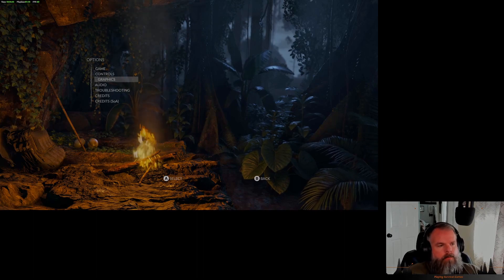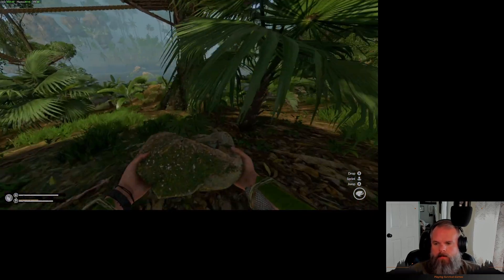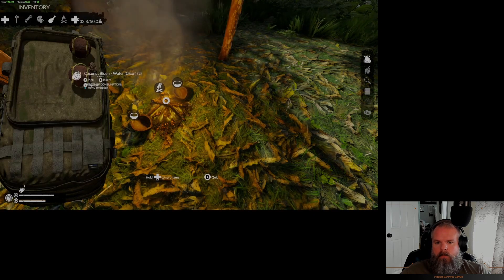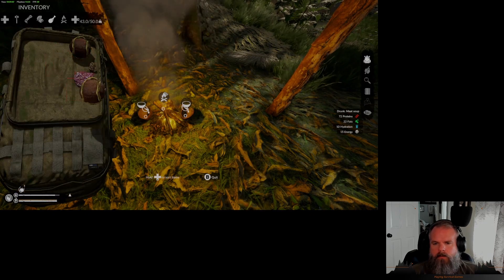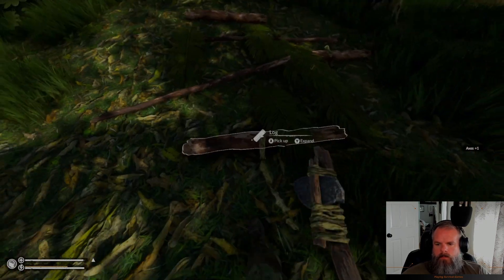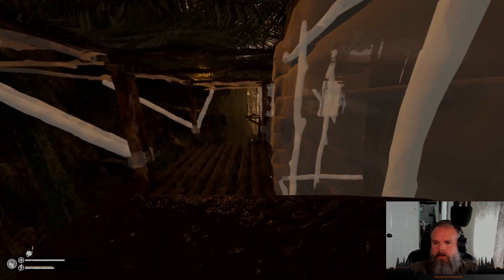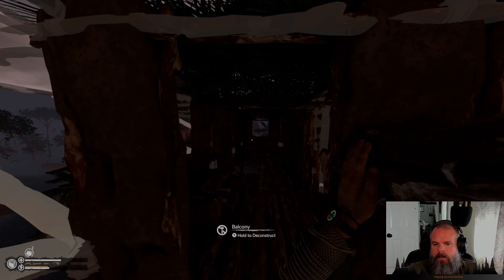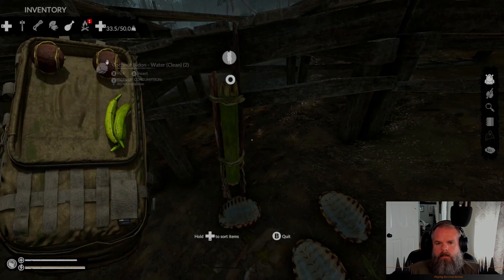GreenHell: Building the ultimate Treehouse Part 4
In this video, we're going to be playing GreenHell: Can I survive King of the Jungle difficulty Part 4...Clinging to life, I try and build the ultimate treehouse to stay safe from animals and tribes man.